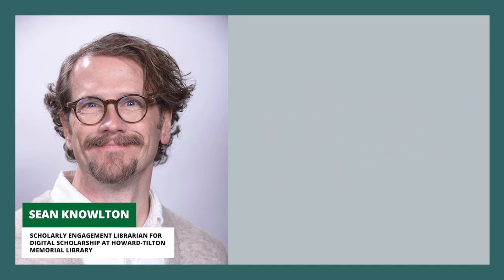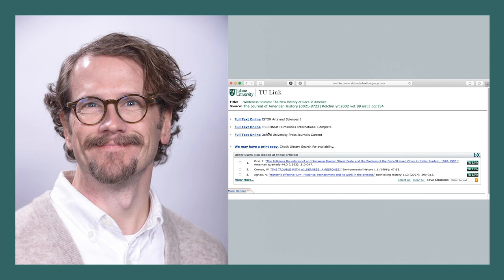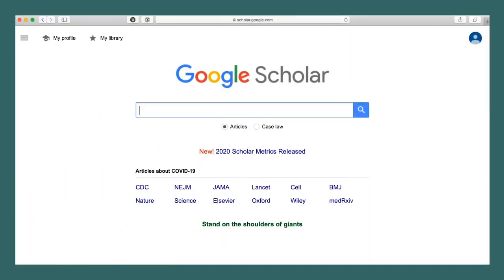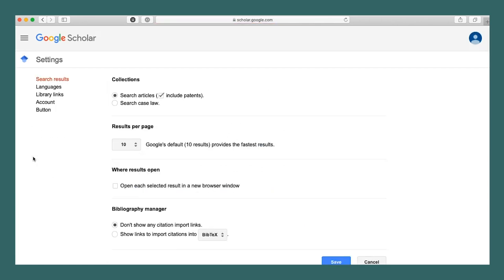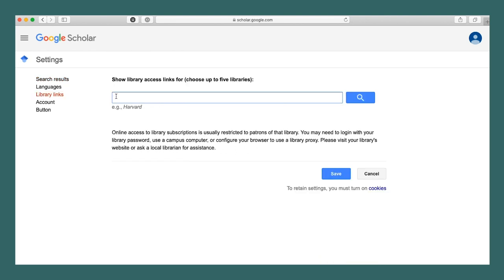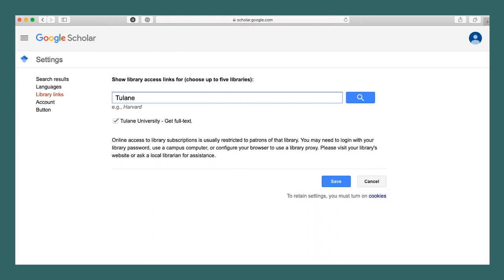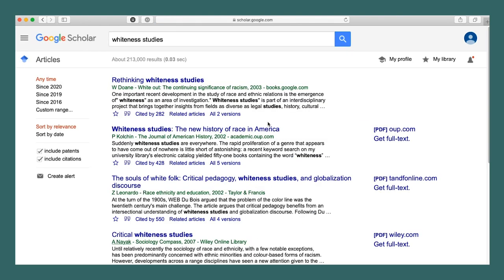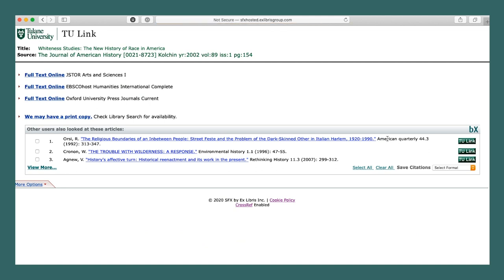How to Link Google Scholar to Your Library - Tutorial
Video Tutorial on How to Link Google Scholar to Your Library
Created by Sean Knowlton, Scholarly Engagement Librarian for Digital Scholarship at Howard-Tilton Memorial Library

Video produced by Digital Scholarship & Initiatives at Howard-Tilton Memorial Library